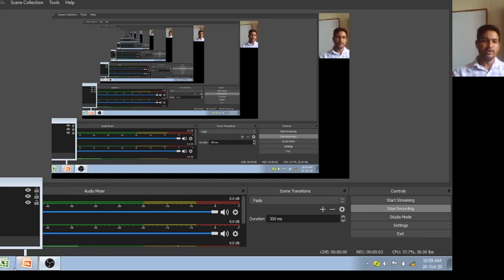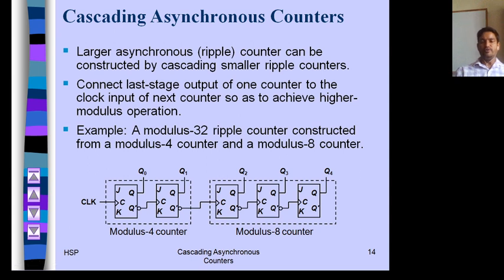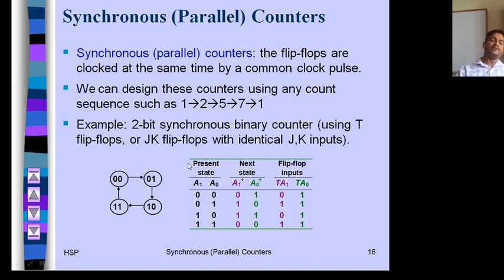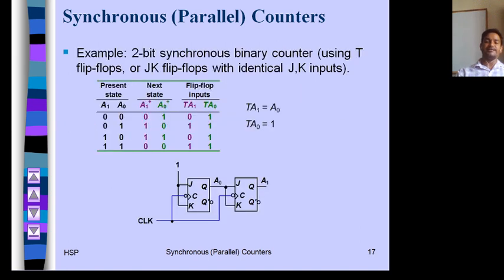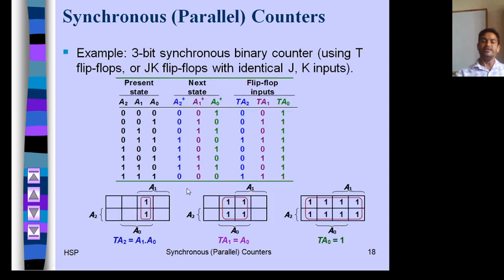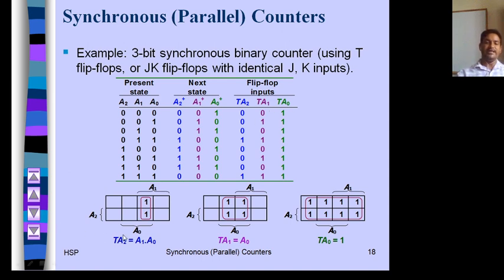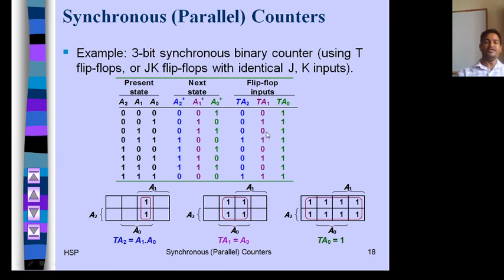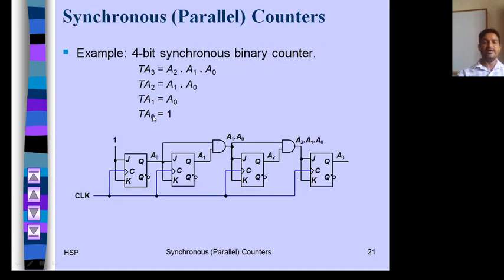Cascading of Asynchronous counter+ Synchronous binary counter